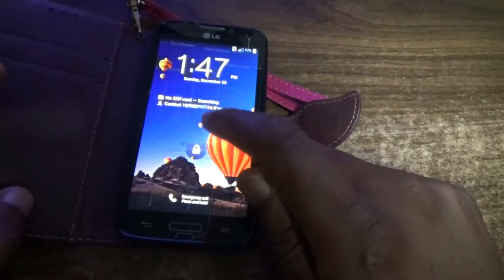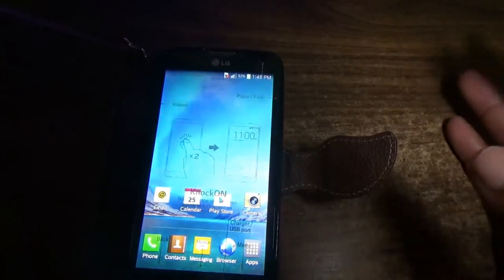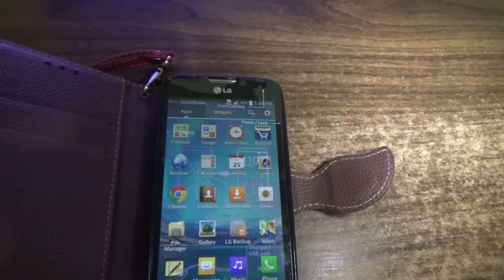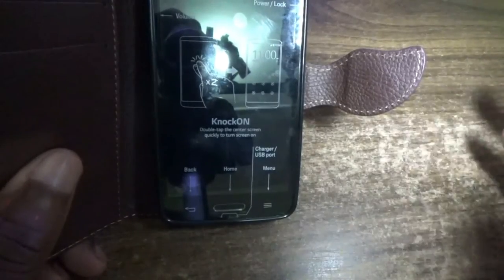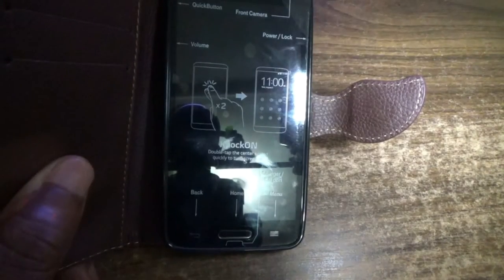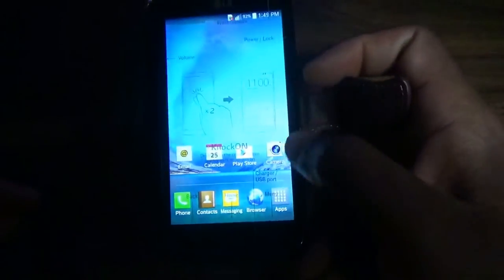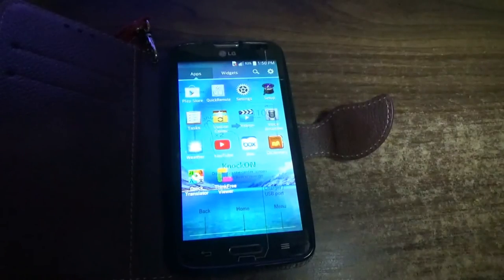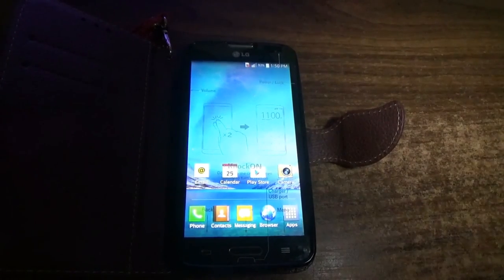December 2016 Review of LG Optimus L90 Smartphone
The LG L90 smartphone is a great value for money. It is not one of those top brand smartphone on the market, but it give you top features.

Features :
Model  Optimus L90
RAM  1GB
Cellular Band  GSM
Rear Camera  8 MP
Front Canera  5 MP